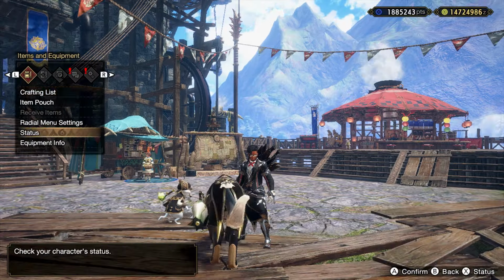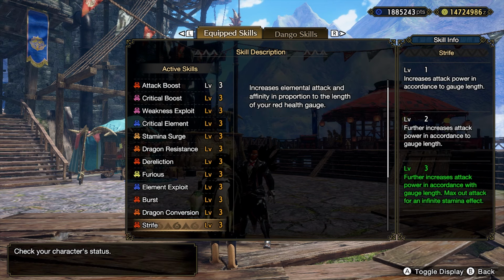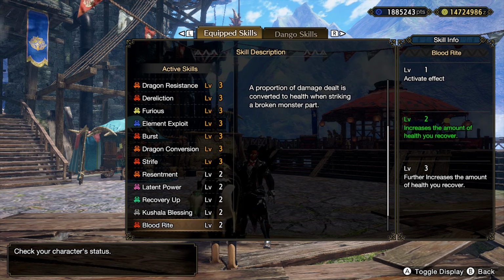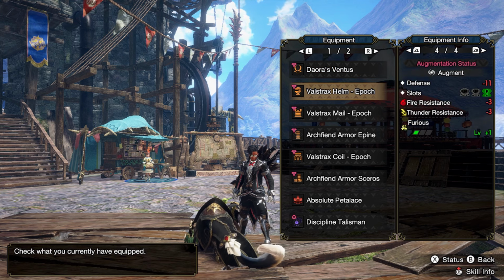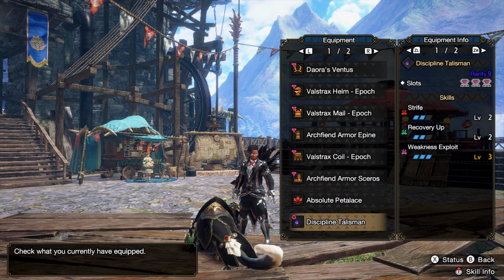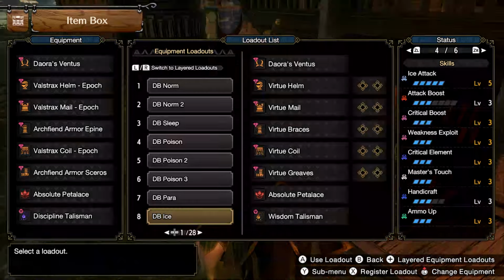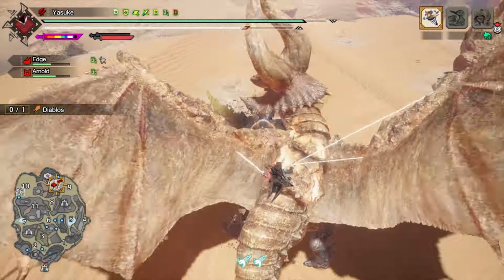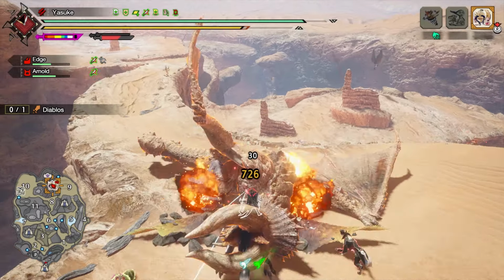Can DERELICTION Take Our ENDGAME Build To An Even Higher Level?? | [MHR Sunbreak] Build Showcase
Our Dereliction build showcase